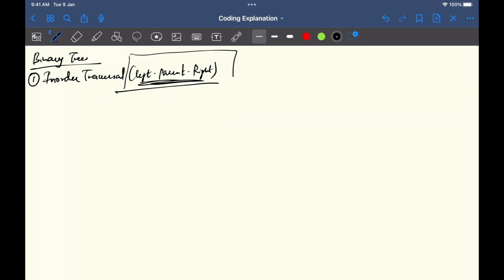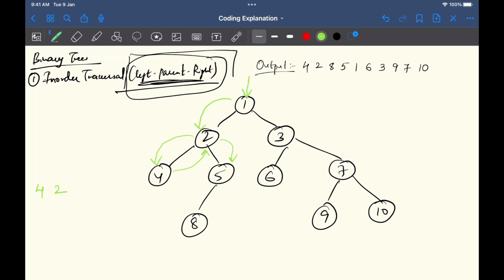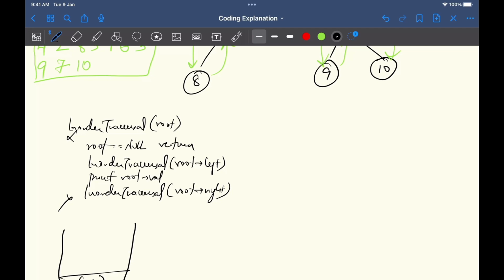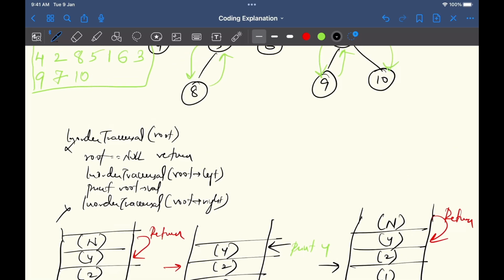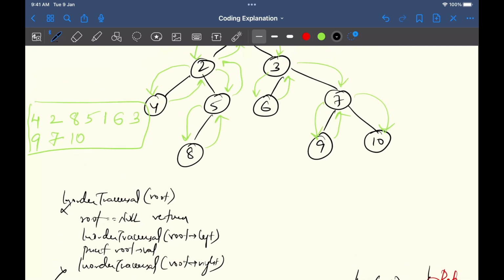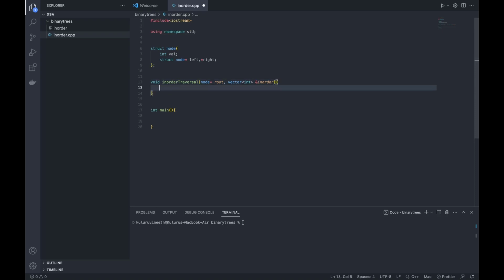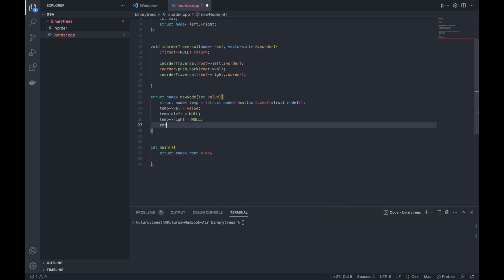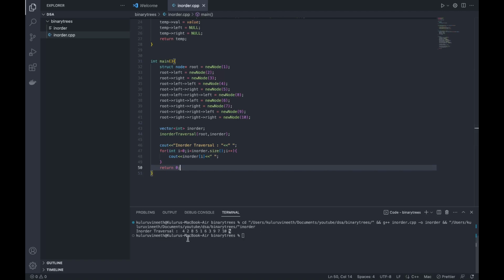1 - Binary Tree Inorder Traversal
1 - Binary Tree Inorder Traversal